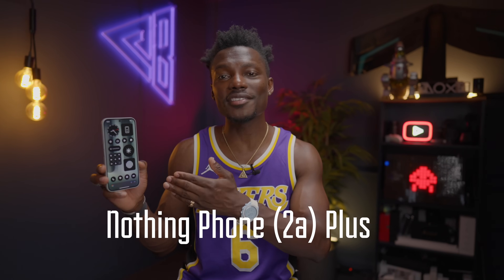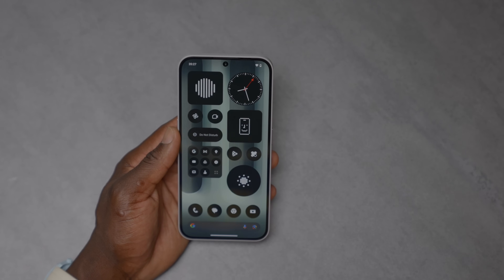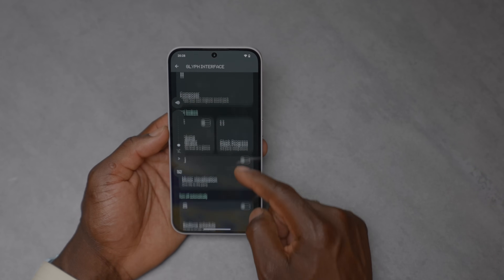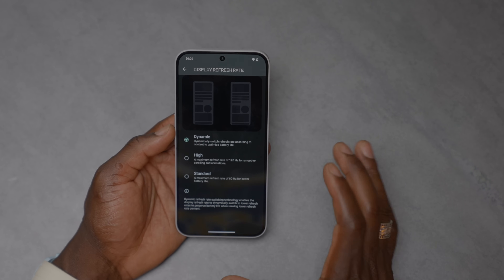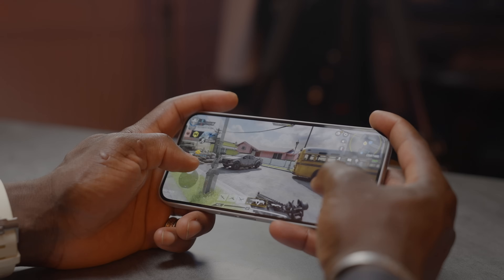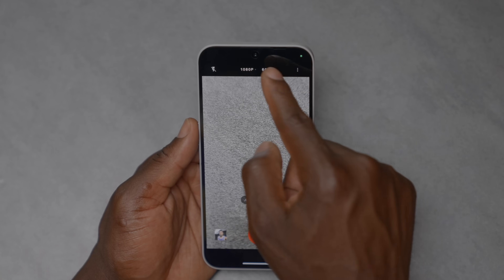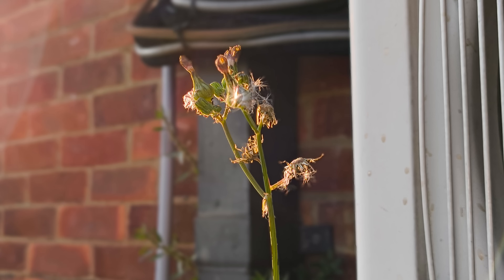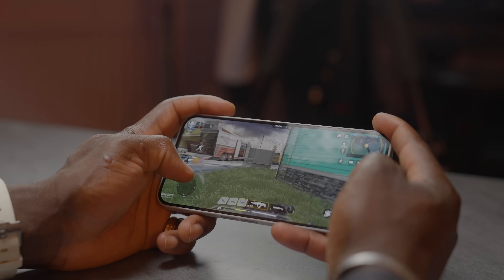Nothing Phone (2a) Plus Review: Absolute Steal!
Looking for a powerful phone with decent camera and big screen? Look no further! The new Nothing Phone (2a) Plus is an Absolute Steal with a MediaTek chipset, big storage and more.